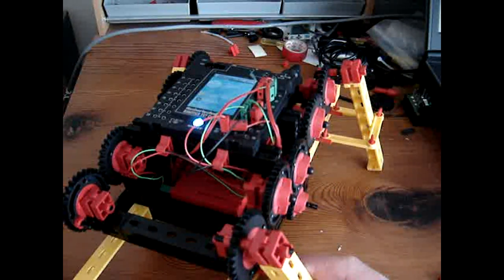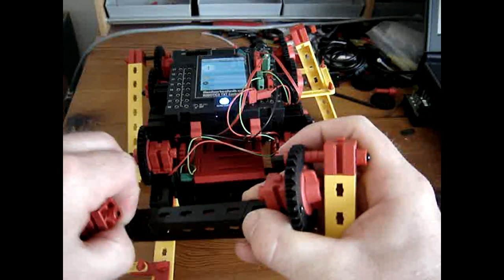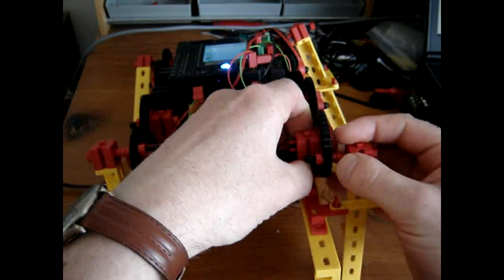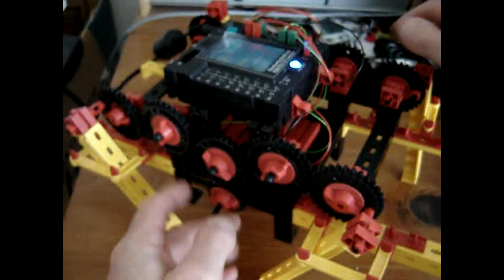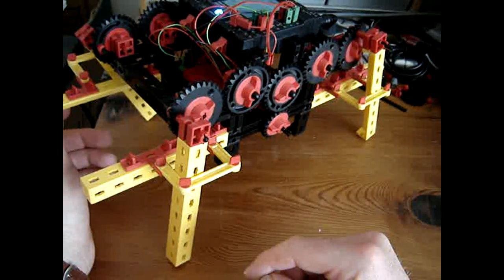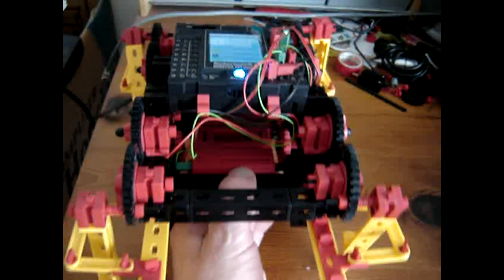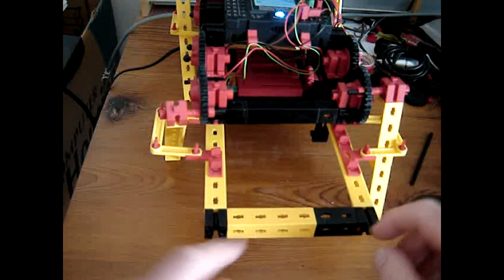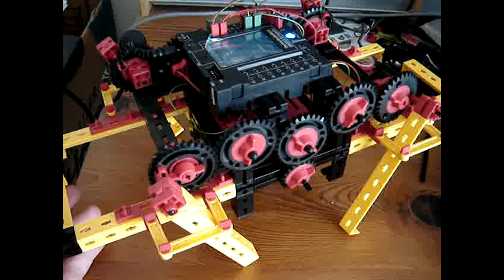fischertechnik TXT controller: Mirft2 ep. 9 - Guides, motor power and stability